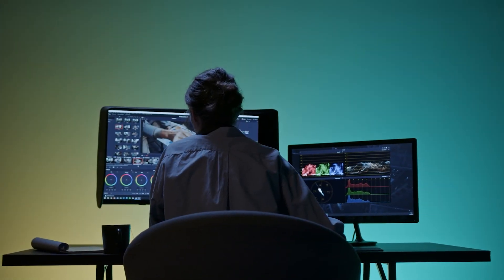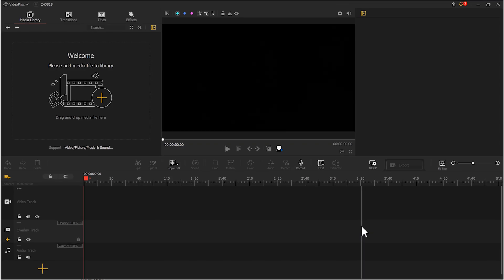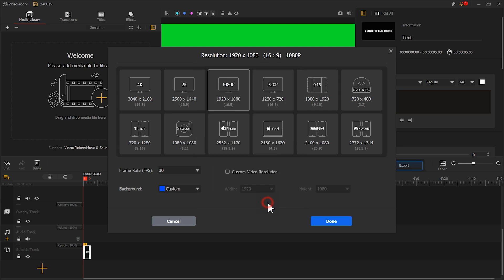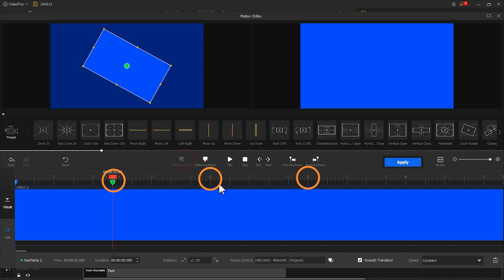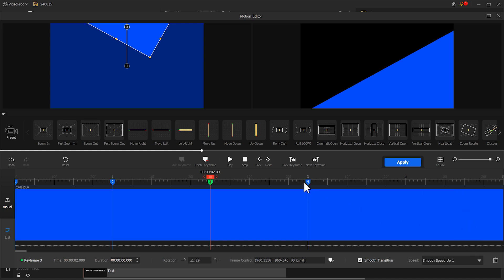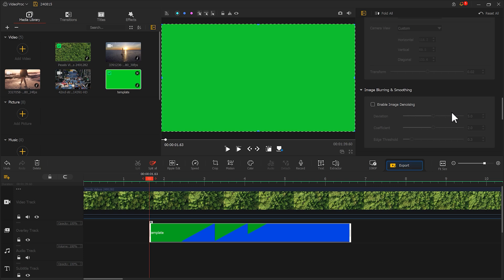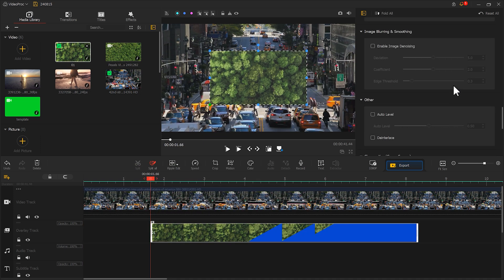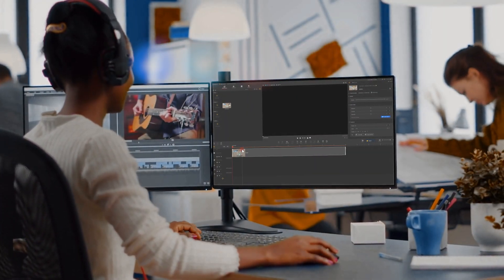Diagonal Transition in VideoProc Vlogger | Easy and Quick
In today’s video, I'll teach you how to create a smooth and eye-catching diagonal movement transition effect! 🎥✨ It's a versatile effect that you can easily apply to any video, and I'll walk you through each step to master it quickly. With simple tools and keyframe adjustments, you'll have a dynamic transition ready to go in no time. Whether you're a beginner or a pro, this tutorial will help you enhance your video editing skills. Ready to get started? Let's dive in and bring your videos to life!

Timestamp:
00:00 Intro
00:36 Diagonal Transition Tutorial

the tag#CreateWithVideoProc!